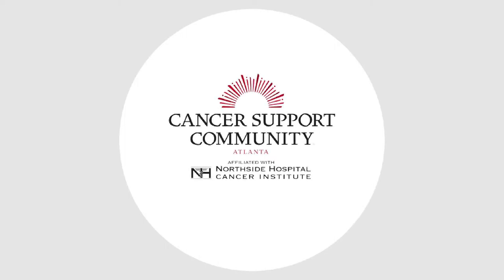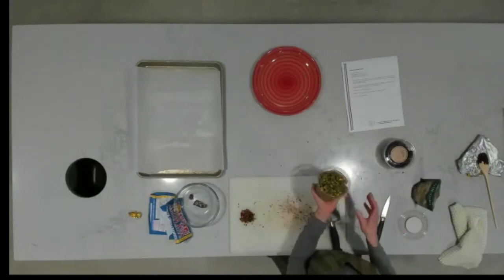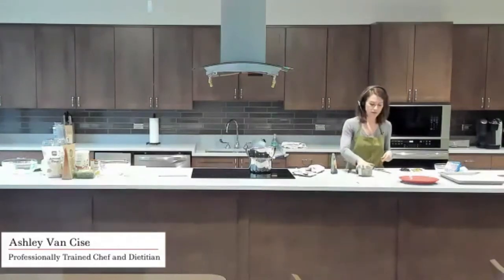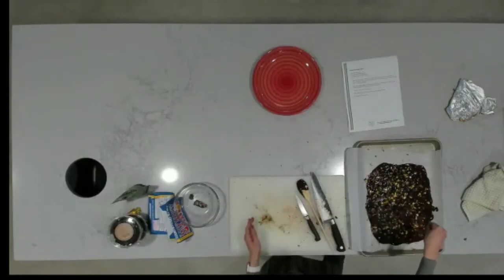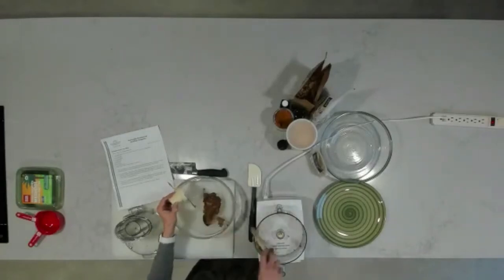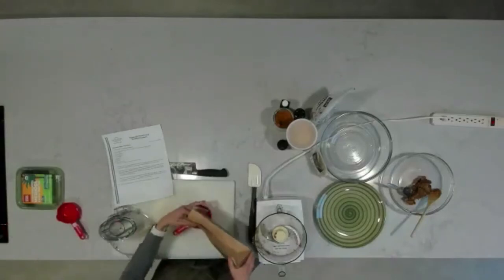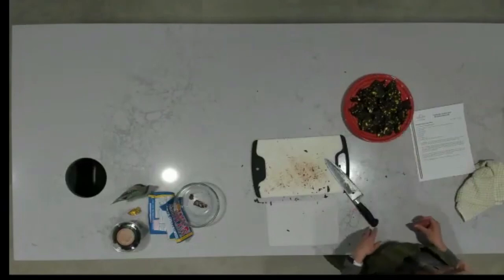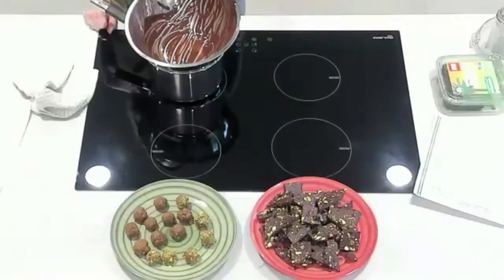Cooking Demo: Naturally Sweetened Holiday Desserts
We know what's on your list for the holidays: easy holiday desserts that taste great and are still healthy! Join Chef Ashley for this fun and festive virtual event from the Cancer Support community Atlanta kitchen.

Visit cscatlanta.org to register for a live event.